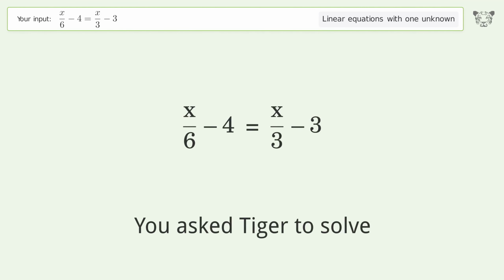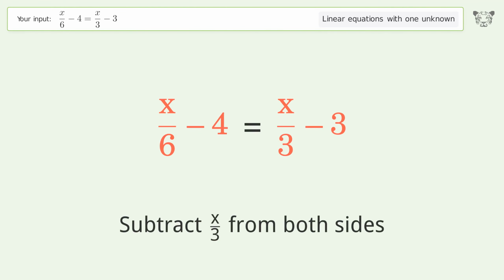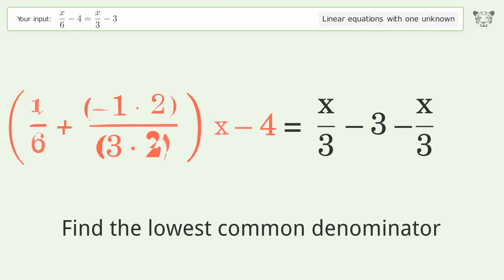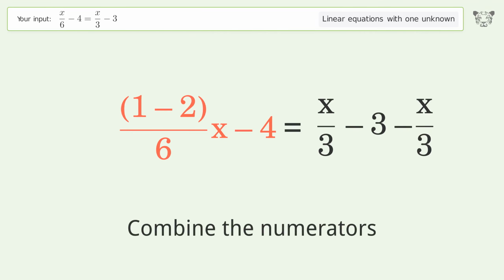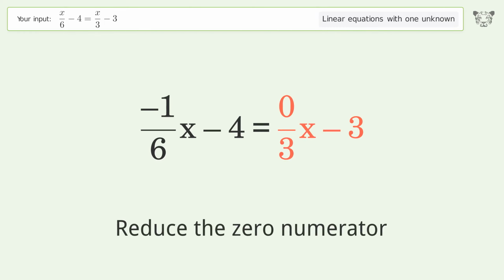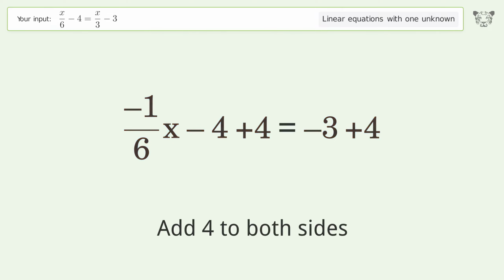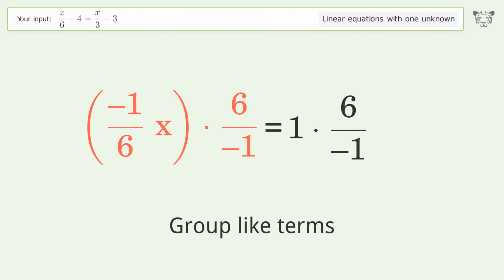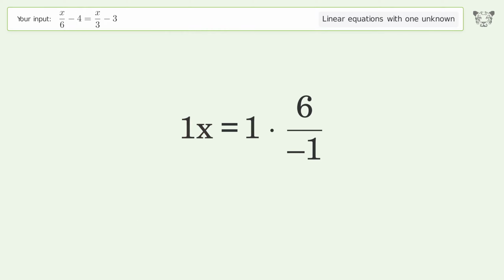Solve x/6-4=x/3-3: Linear Equation Video Solution | Tiger Algebra